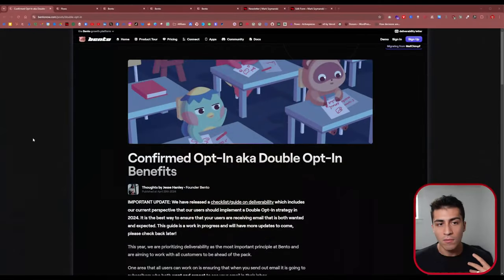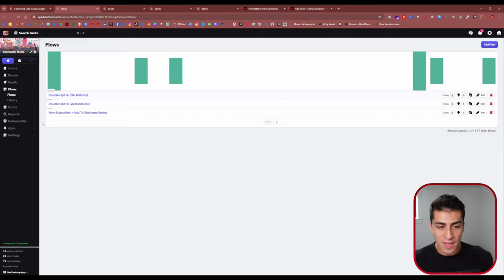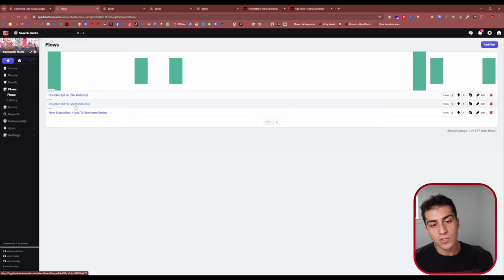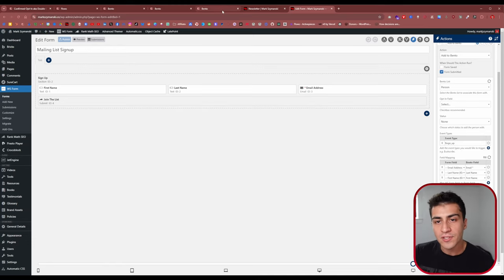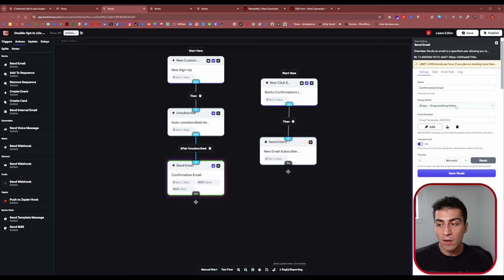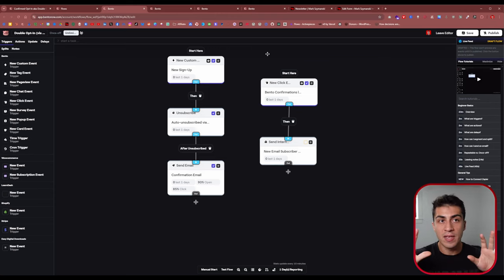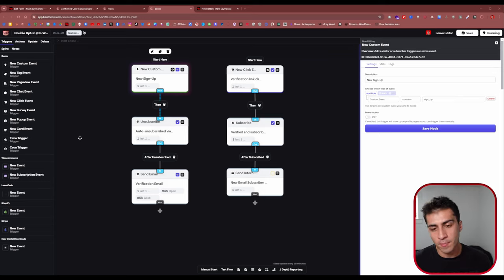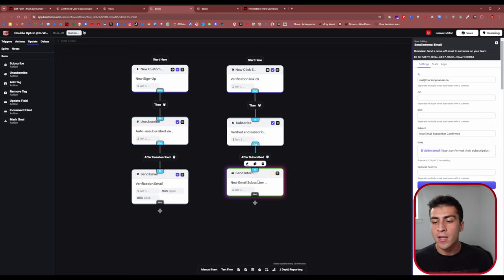How to Set Up Double Opt-In with Bento: A Step-by-Step Guide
I've been using Bento (@bentonow) for several months, and they were kind enough to sponsor this video.

0:00 - Intro
0:34 - Understanding double opt-in and its importance
2:04 - Two options for setting up double opt-in
3:06 - Ask yourself this question
3:20 - Option 1 - No website, Bento confirmation URL
6:14 - Understanding form options: triggering the flow
9:15 - Explaining the No Website flow steps
18:20 - Option 2 - Using your website
19:02 - Steps in with Website flow
22:30 - Double notifications: on sign up and confirm
23:45 - Working flow demo
24:10 - Verify page
25:30 - Verification email and thank you page
26:49 - Checking logs in the user's profile
28:38 - Summary and final thoughts